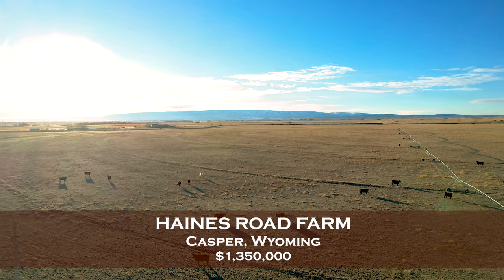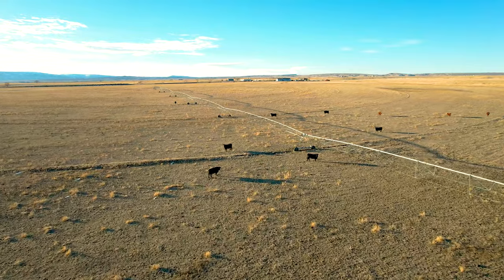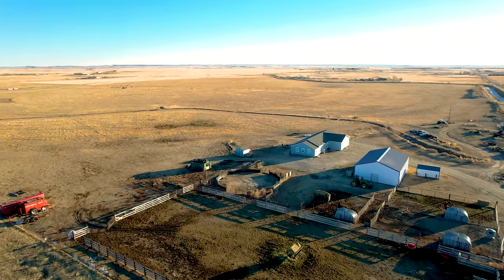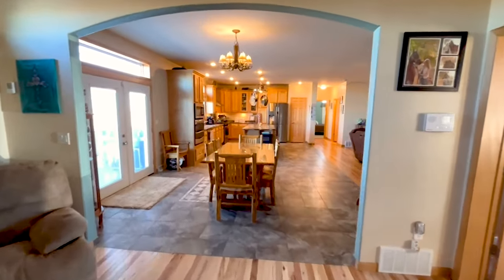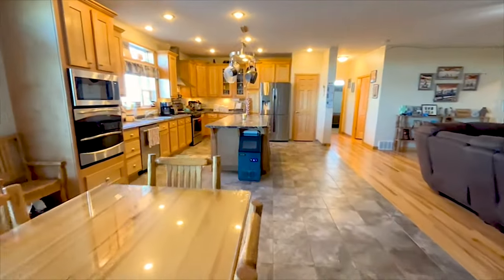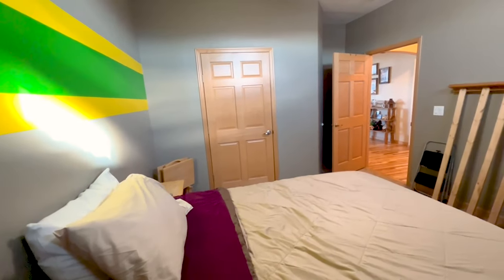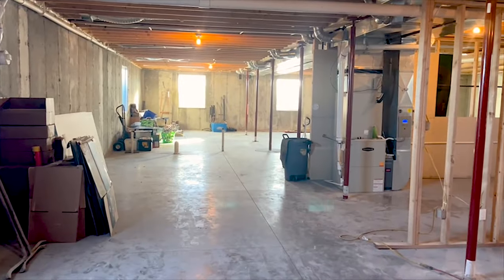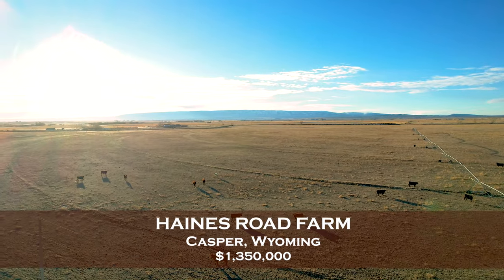Haines Road Farm for Sale in Casper Wyoming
Located just minutes from Casper, Wyoming the Haines Road Farm is a 160 acre farm with a beautiful home, shop, corrals, pivot, and flood irrigation. 115 acres of the farm are irrigated under a low-pressure Zimmatic center pivot, with an additional 15 acres being flood irrigated by gated pipe. The home is an open concept floor plan with 3,152 sq ft on the main floor with five bedrooms, three bathrooms, a laundry room, and large mudroom. It also has a 3,152 sq ft unfinished basement with roughed-in plumbing connections. Both the upstairs and downstairs have 9 foot ceilings. There are heated tile floors in the kitchen and bathrooms, hickory hardwood floors in the living spaces, and carpeted bedrooms. The master suit boasts a large walk-in closet, and master bathroom will deep soak jetted tub, dual vanity, and a very large walk-in custom built shower. The kitchen has stainless appliances including a triple oven, gas range, very large center island, and an abundance of custom cabinet storage. Outbuildings included a 2,360 sq ft pole barn, and 360 sq ft tack barn. Domestic water is provided by the 33 Mile Water District. Wildlife are abundant on the property including whitetail, mule deer, antelope, turkeys, and upland birds. This is a rare opportunity to own an irrigated farm of this size near Casper with excellent improvements.